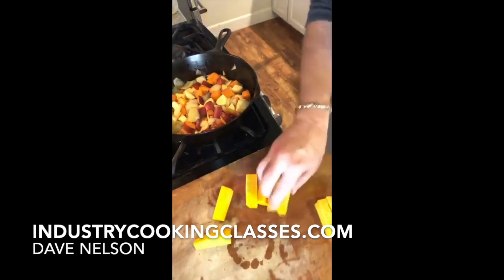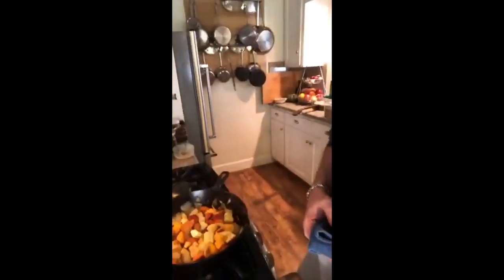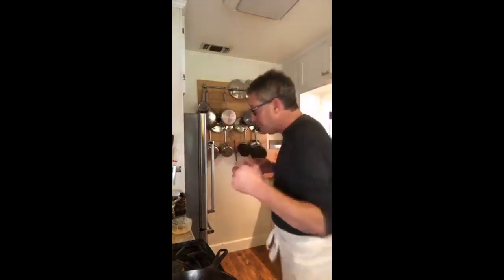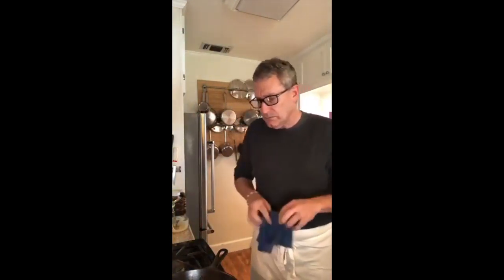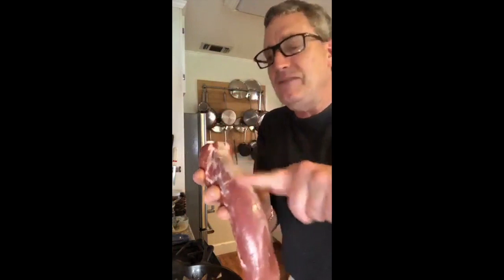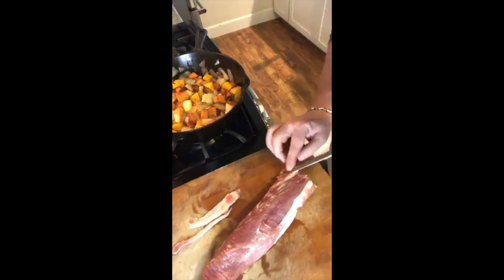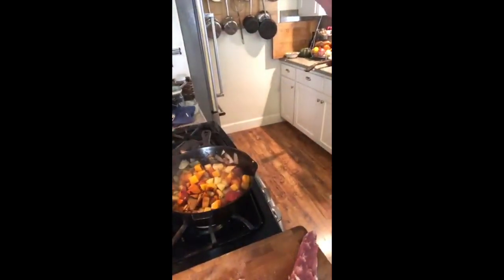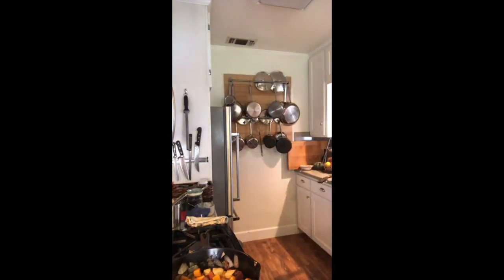Saute Station & Grain Pilafs P4E5 Quarantine Qitchen Happy Hour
E5 P4 Quarantine Qitchen Happy Hour Saute Pilaf

I've been bringing pro chef techniques to the people through Industry Cooking Classes-a collection of shows around my hometown that features the straight cooking technique I teach every day in culinary school.
Quarantine Qitchen... I’m opening up my dinky little kitchen every Monday@4pm  during the season of Corona to help folks to get outta their headspace, laugh a little and maybe learn a little bit about kitchen survival...